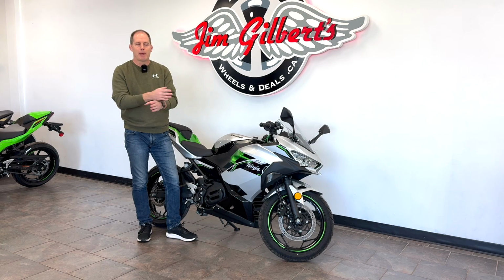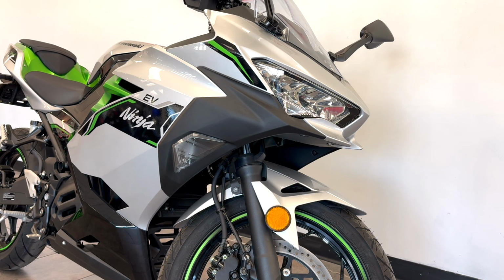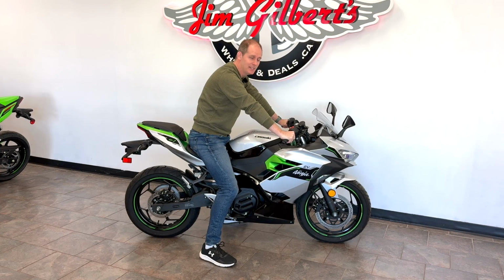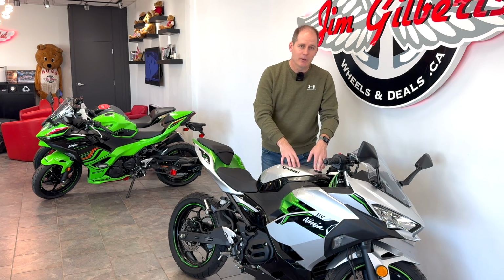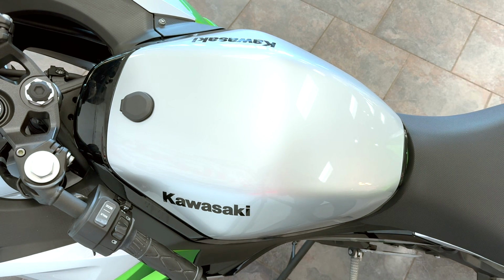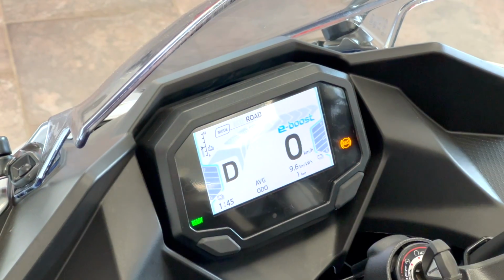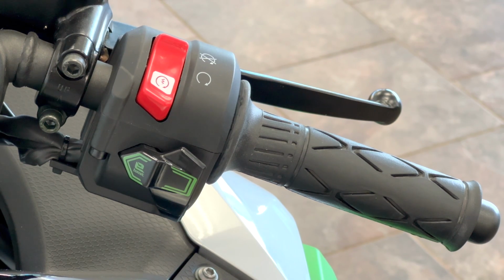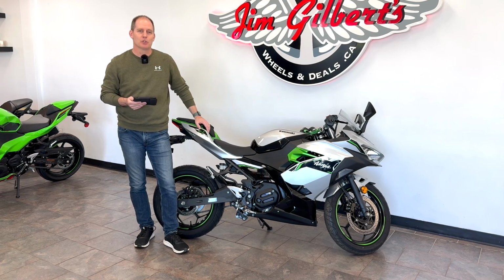2024 Kawasaki Ninja E-1 Electric Motorcycle: What it is, and how it works! In-Depth Review!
The first fully electric Kawasaki Ninja has arrived. This is clearly a bike for early adopters in North America, but it does have some interesting technology worth taking a closer look at for those of us who are following the electric vehicle space. Check this bike out for yourself by connecting with the amazing team at Jim Gilbert's PowerSports